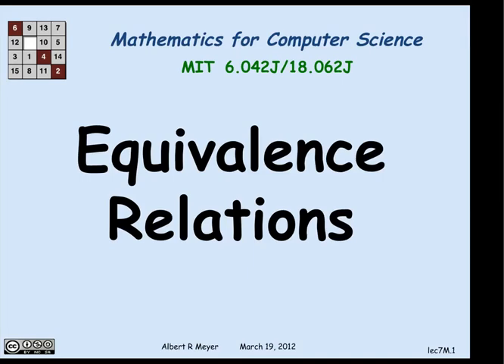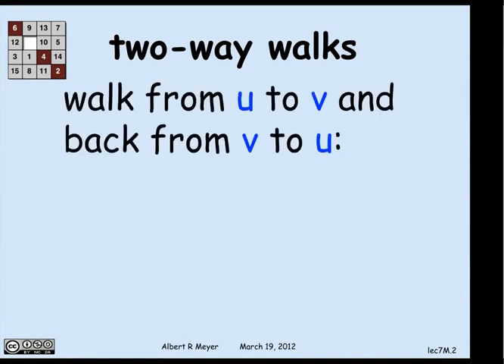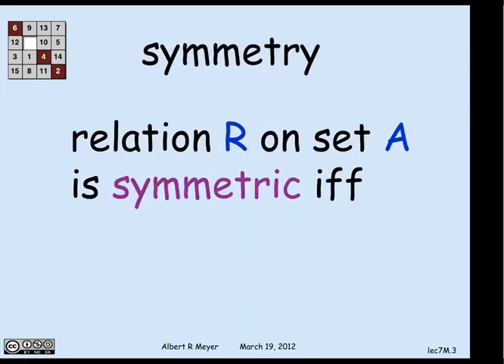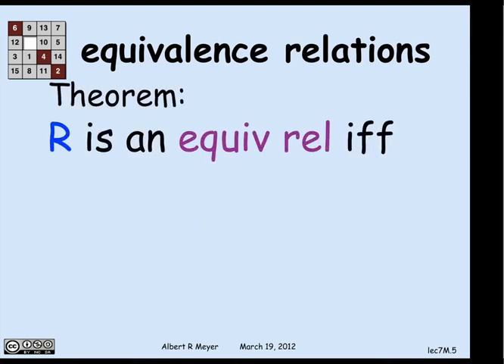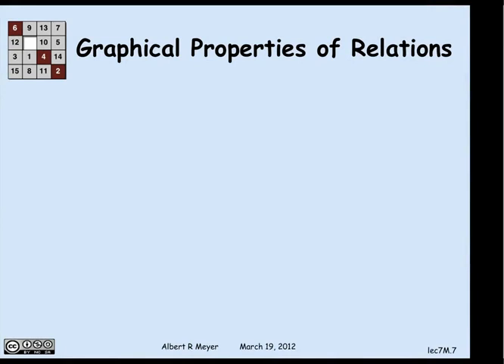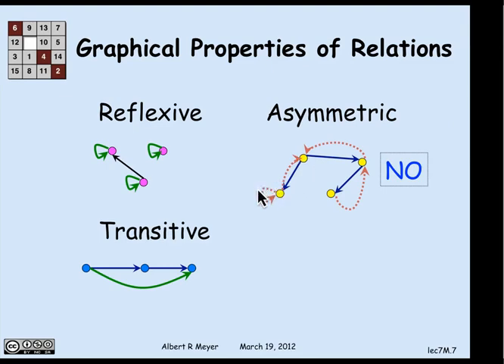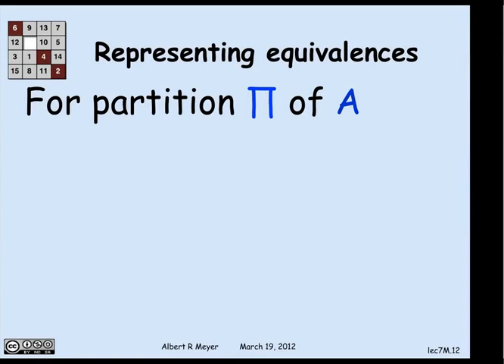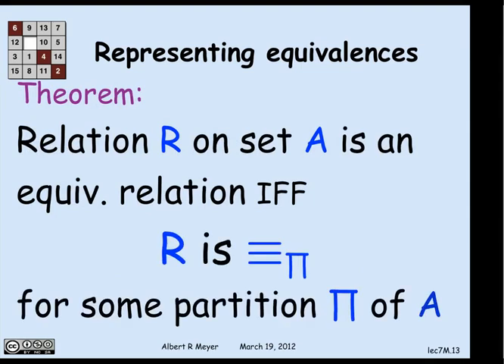MIT Mathematics for Computer Science Lesson 30